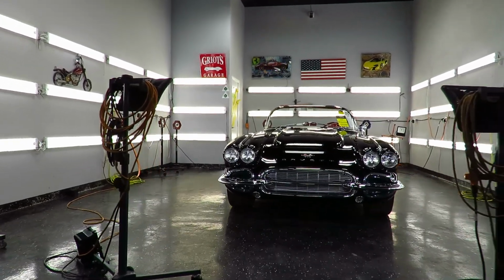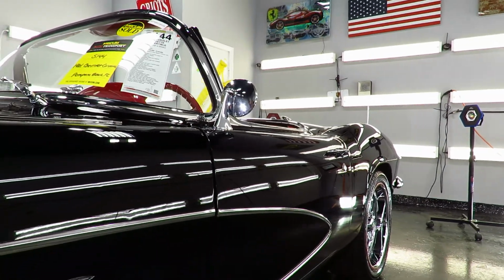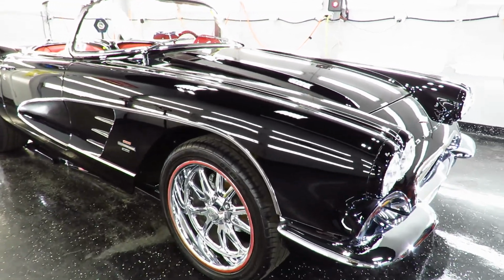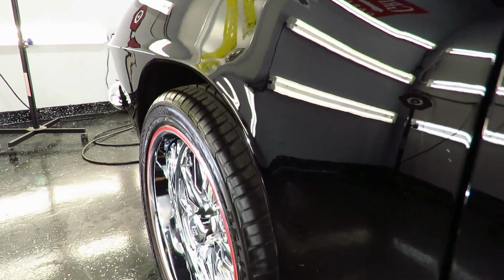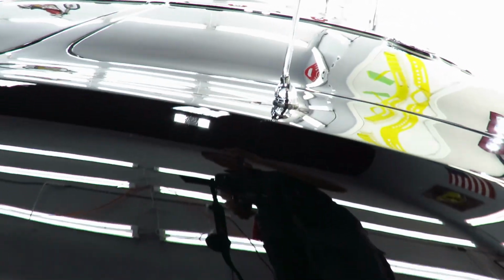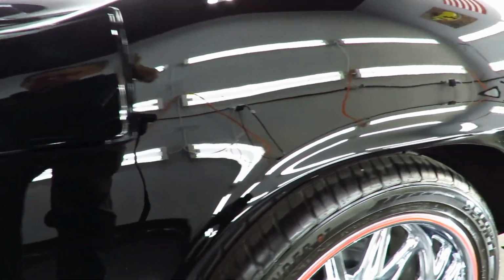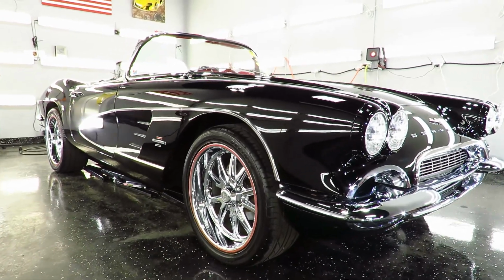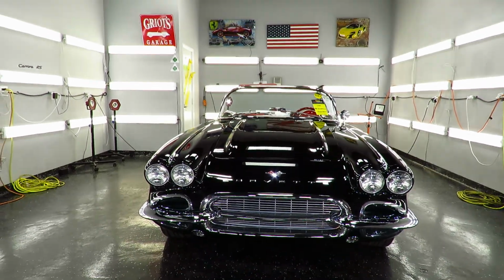1961 Corvette NCRS ribbon winner, after paint correction and ceramic coating